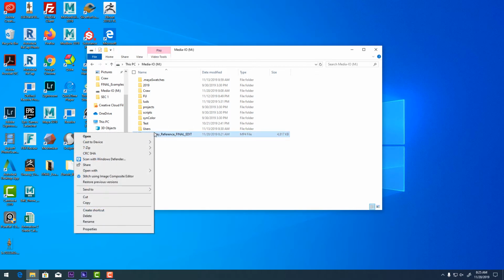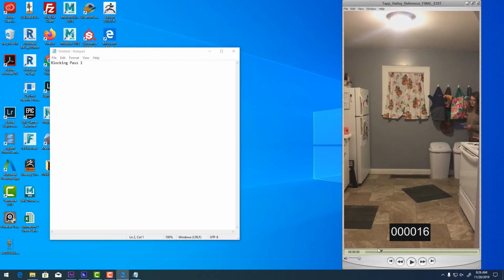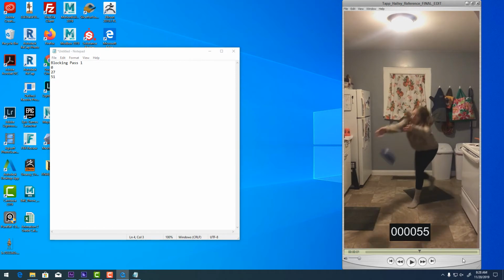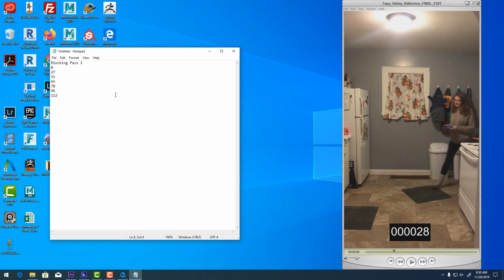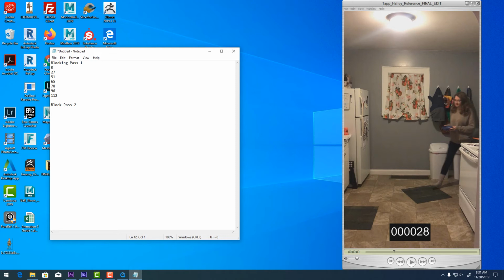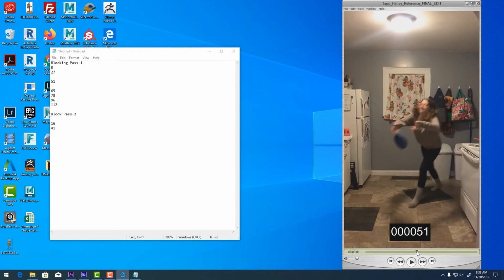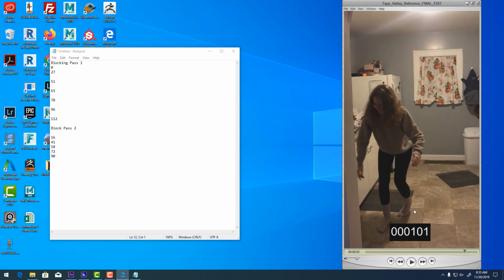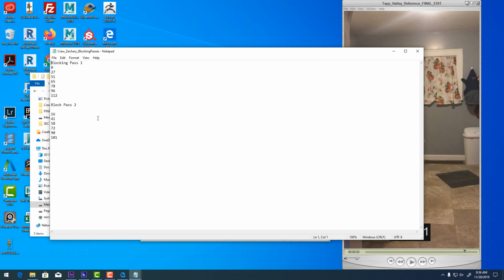11 20 19 Part 02 Finding Blocking Poses